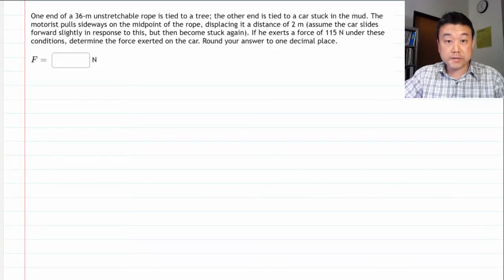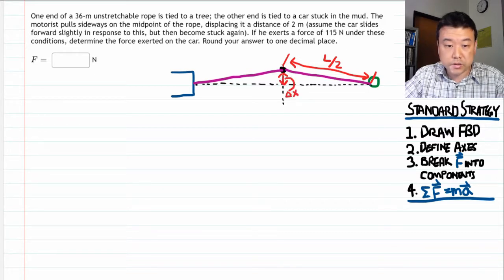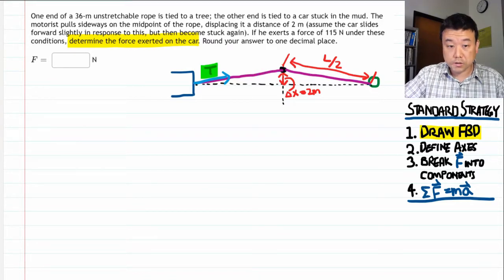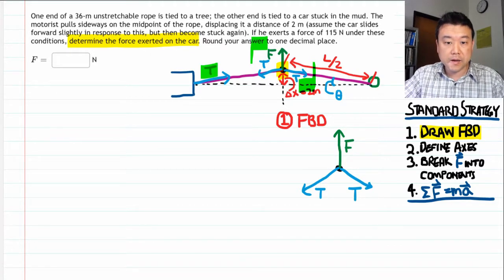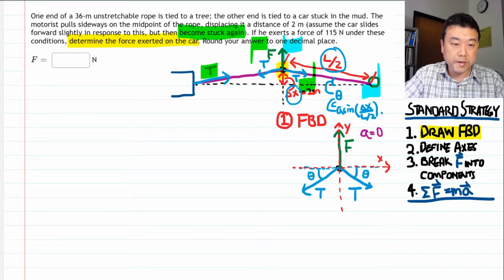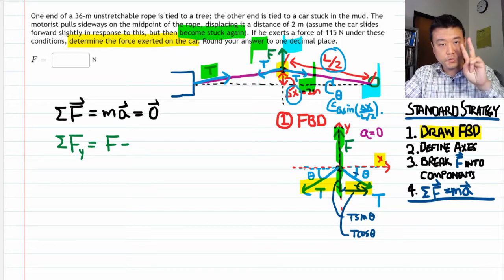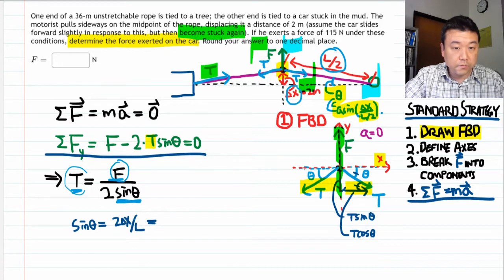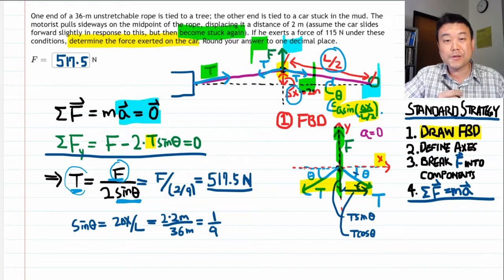Physics 4A - Standard Strategy Example 2 (OpenStax University Physics Vol 1, Ch 5, Problem 64)